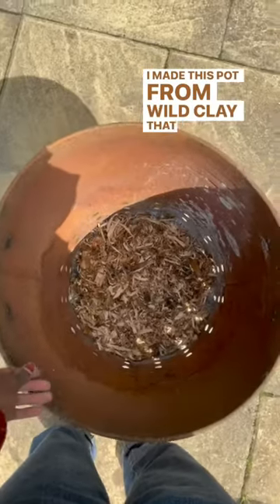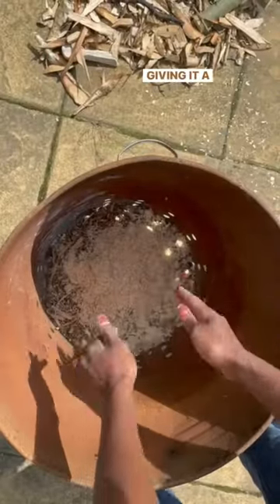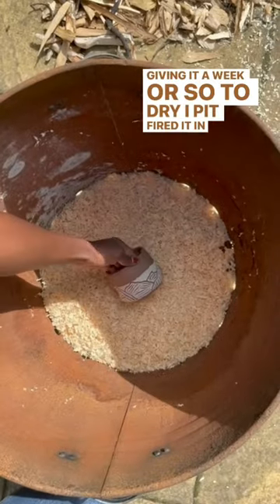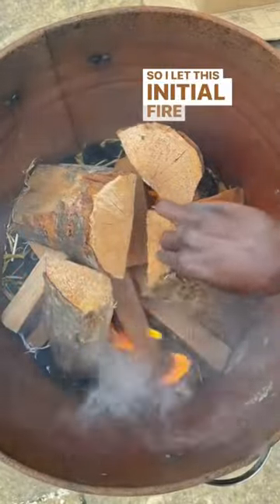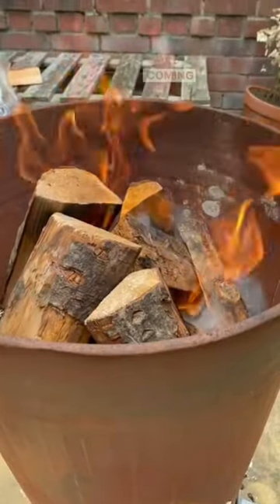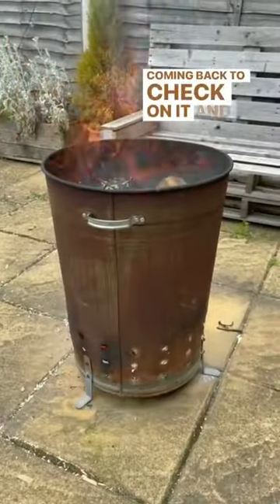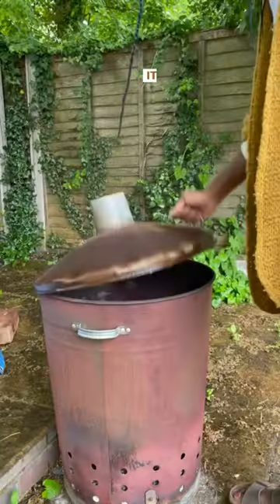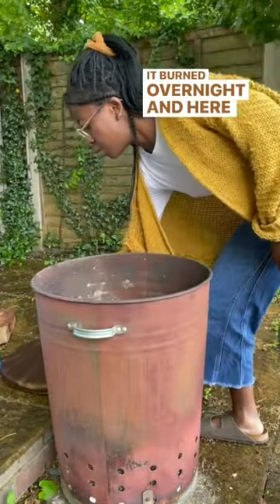Making a wild clay pot part 2